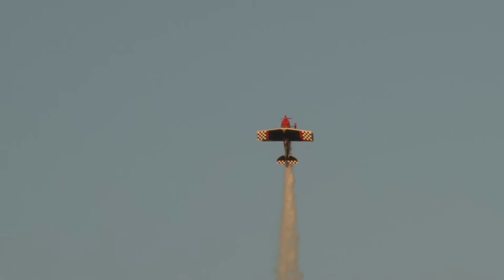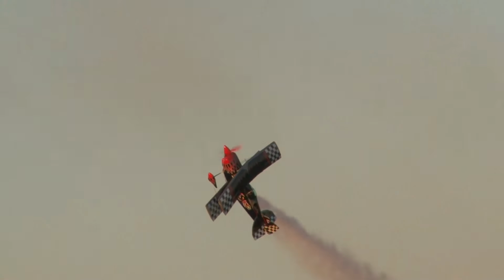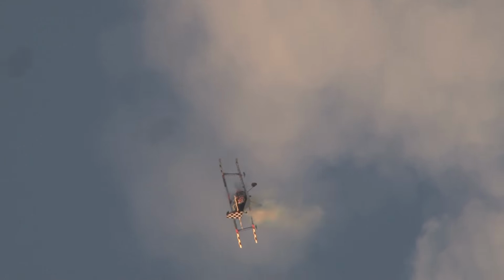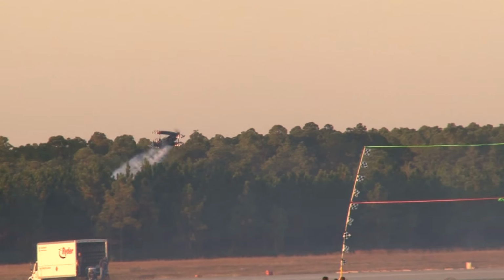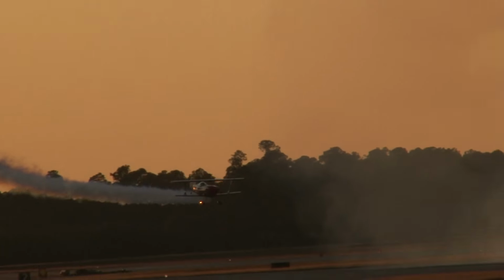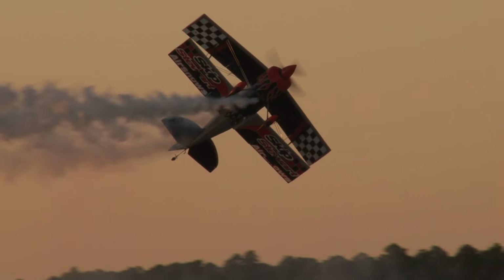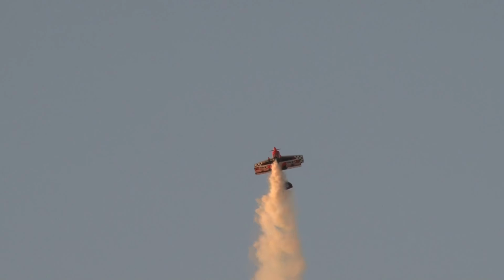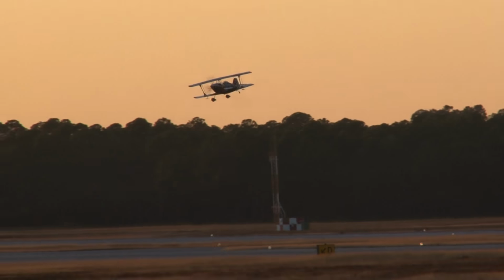2011 Blue Angels Homecoming Airshow - Skip Stewart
Skip Stewart Airshows

2011 Blue Angels Homecoming Airshow
Naval Air Station Pensacola
Pensacola, Florida

Once again, you just have to LOVE Skip Stewart's aerobatic performance!  This is the second of two solo aerobatic performances Skip flew on Friday - he replicated the routine he flew in the morning.  It's actually the third time he flew on Friday - the second time was for Tinstix of Dynamite.

I apologize for the black or white blips in the video, they were caused by dropped frames due to the memory card in use.